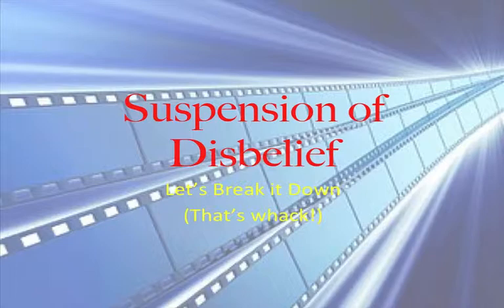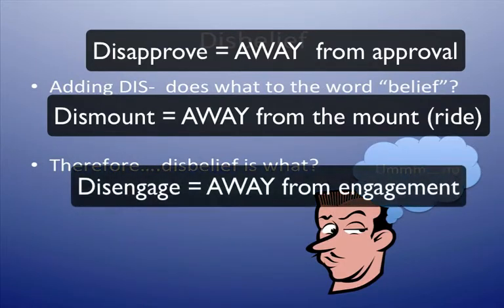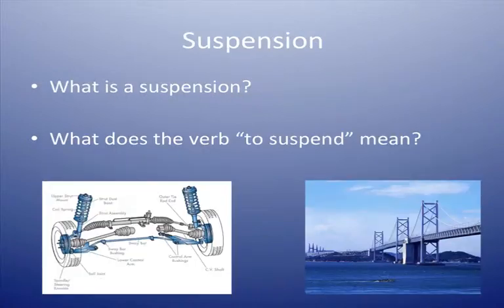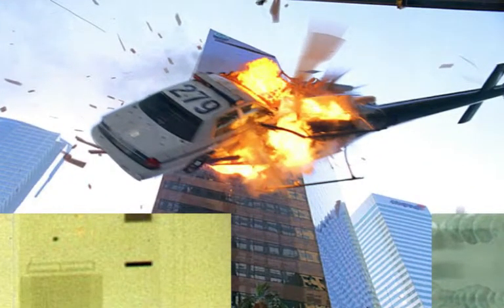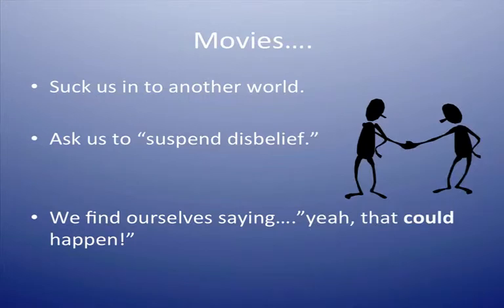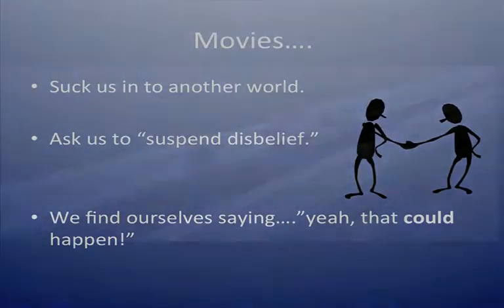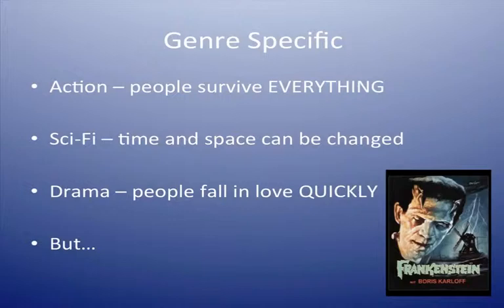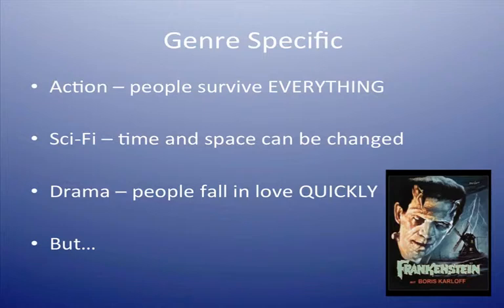Suspension of Disbelief 2.0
A revamped look at suspension of disbelief, the terms, and why it matters in film and film studies.